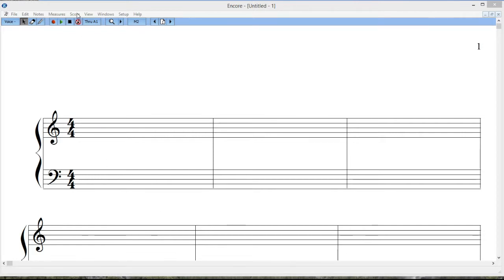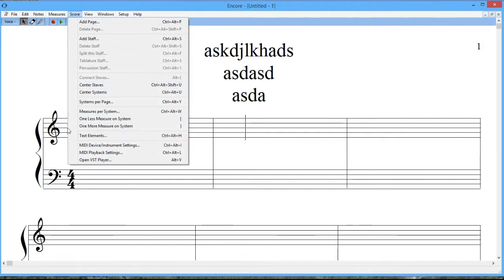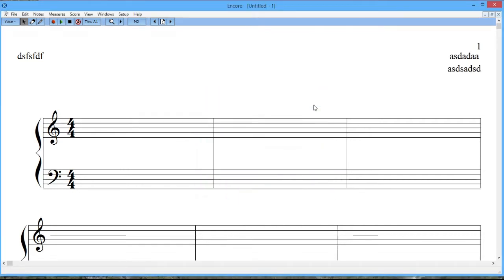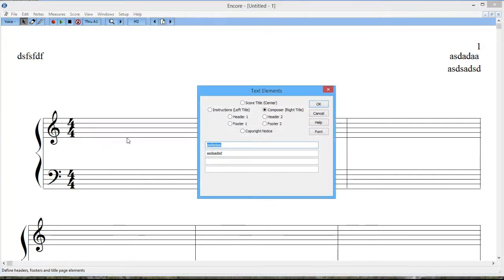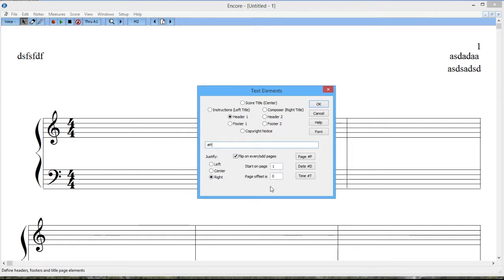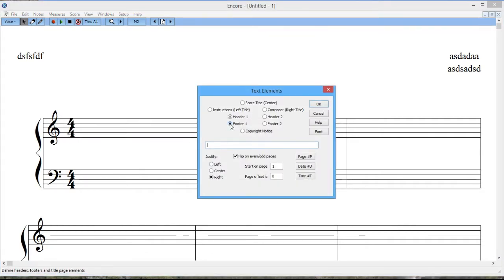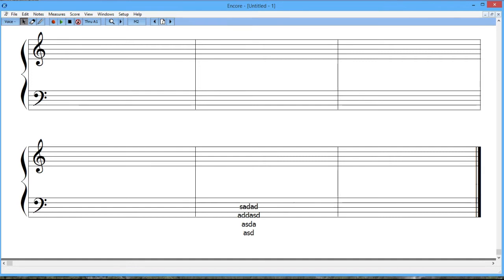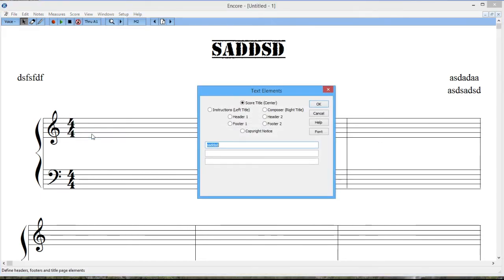Encore tutorial -- Lesson 8